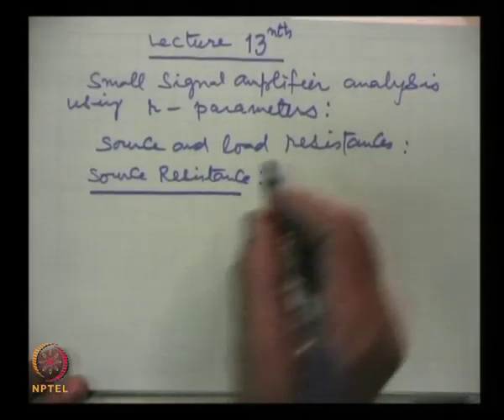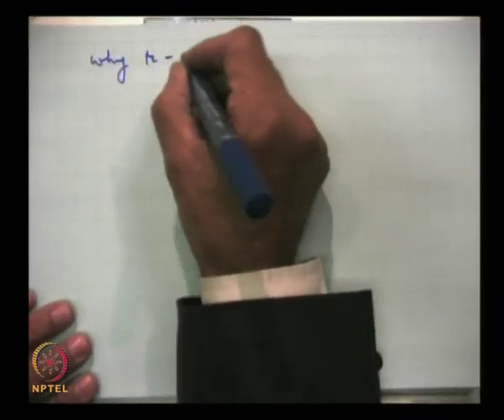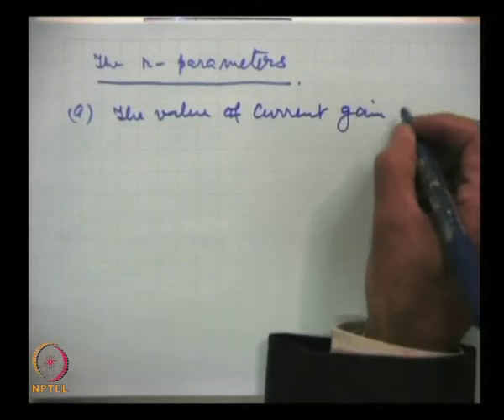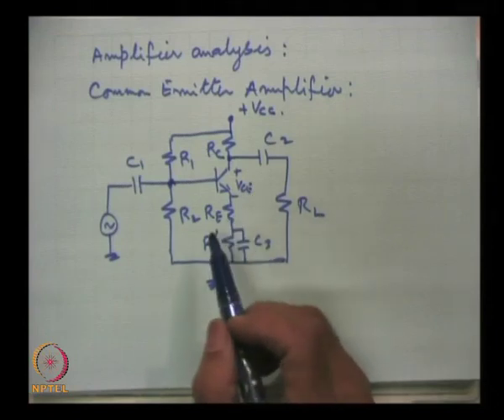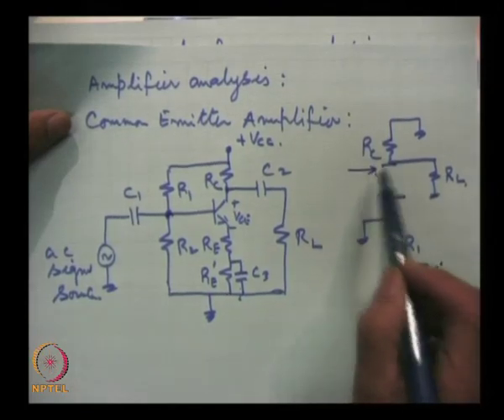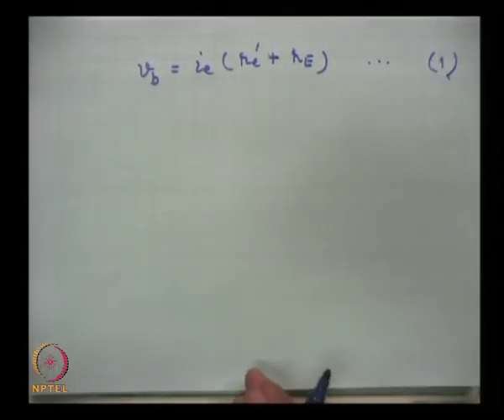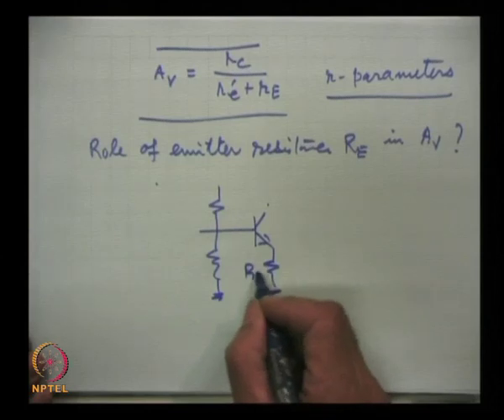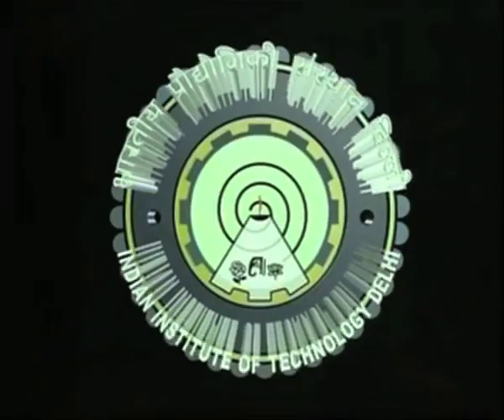Mod-03 Lec-13 Small signal amplifiers analysis using R - Parameters